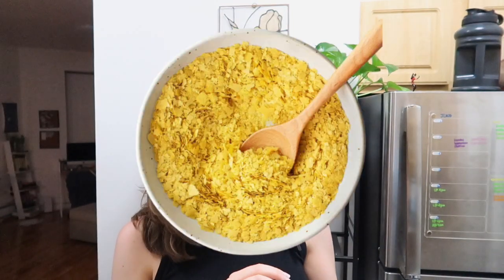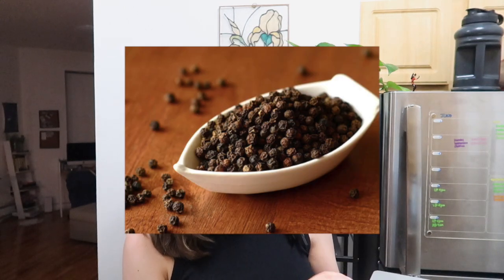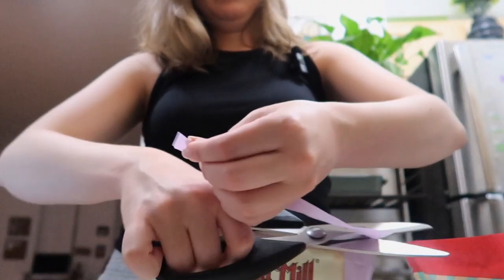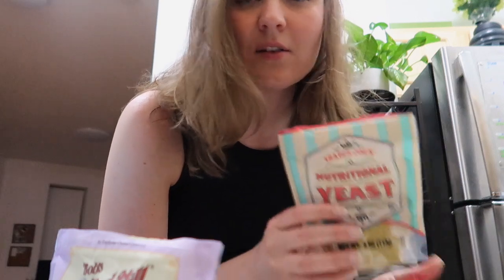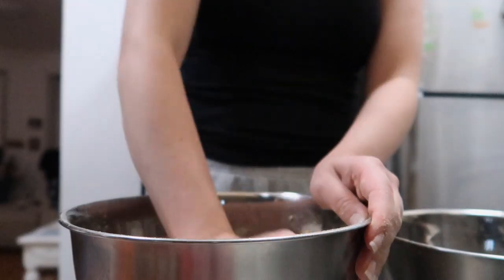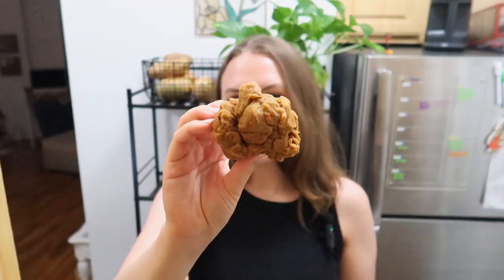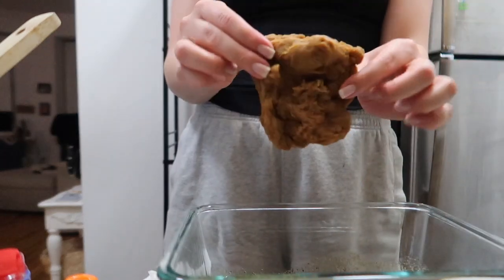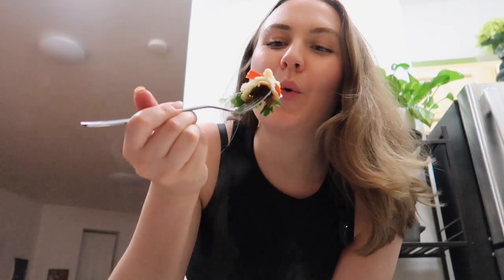ChatGPT gave me this recipe for vegan steak... cook with me (my grandma's pepper steak)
my grandma used to make us the best dinners and “Pepper Steak” was one of them - usually thick cuts of steak, peppers and onions served over basmati rice. Who said vegans can't enjoy this? It's UNREAL how much seitan can resemble meat. It tastes delicious when prepared right and has over 23g of protein per 1/4 cup.

Chat GPT's Vegan Seitan Steak

For the seitan:

- 2 cups vital wheat gluten
- 1/4 cup nutritional yeast
- 1 teaspoon garlic powder
- 1 teaspoon onion powder
- 1 teaspoon smoked paprika
- 1 teaspoon soy sauce
- 1 cup vegetable broth
- 2 tablespoons tomato paste
- 2 tablespoons olive oil

For the marinade:

- 1/4 cup soy sauce
- 2 tablespoons balsamic vinegar
- 2 tablespoons olive oil
- 2 cloves garlic, minced
- 1 teaspoon smoked paprika
- 1/2 teaspoon black pepper

For cooking:

- 2 tablespoons olive oil

Instructions:

1. In a large mixing bowl, combine the vital wheat gluten, nutritional yeast, garlic powder, onion powder, and smoked paprika. Mix well.
2. In a separate bowl, whisk together the vegetable broth, soy sauce, tomato paste, and olive oil.
3. Pour the wet ingredients into the dry ingredients and stir until a dough forms. Knead the dough for a few minutes until it becomes elastic.
4. Divide the dough into 4 equal portions and shape each portion into a steak-like shape.
5. In a shallow dish, whisk together the soy sauce, balsamic vinegar, olive oil, minced garlic, smoked paprika, and black pepper to make the marinade.
6. Place the seitan steaks in the marinade, turning to coat both sides. Let them marinate for at least 30 minutes, or overnight for best flavor.
7. Heat 2 tablespoons of olive oil in a skillet over medium heat. Once hot, add the seitan steaks and cook for 3-4 minutes on each side, until browned and crispy.
8. Serve your vegan steak with your favorite sides, such as mashed potatoes, steamed vegetables, or a salad. Enjoy!

Brands used: Bob's Red Mill

me:
instagram @allisonout + @veganonthemenu
tiktok @alistvegan + @veganonthemenu

equipment: canon g7x mark ii, iPhone 13 pro